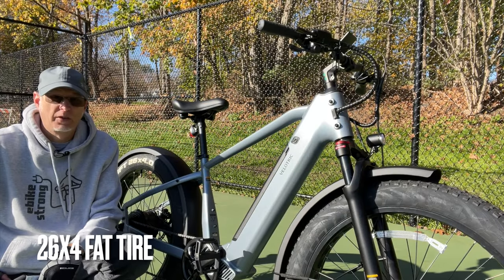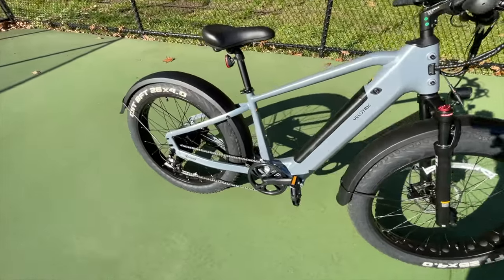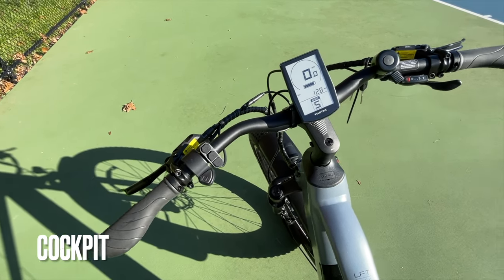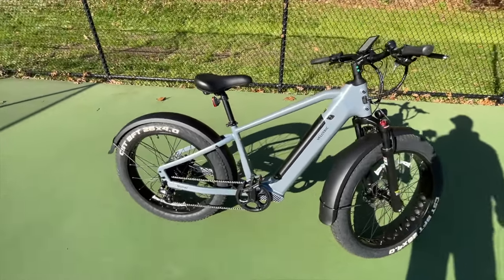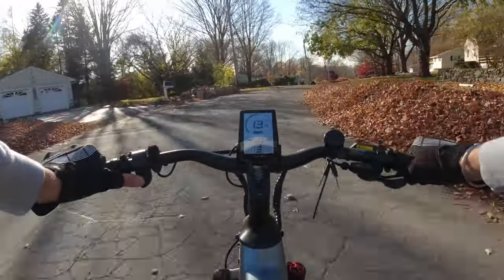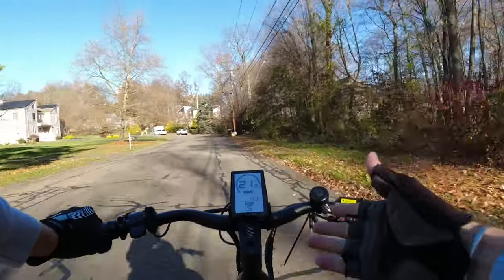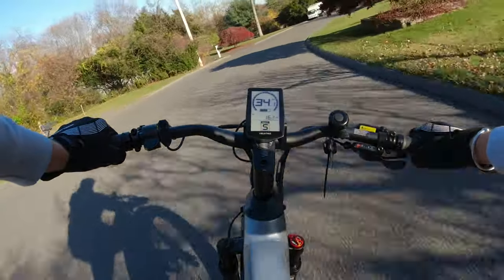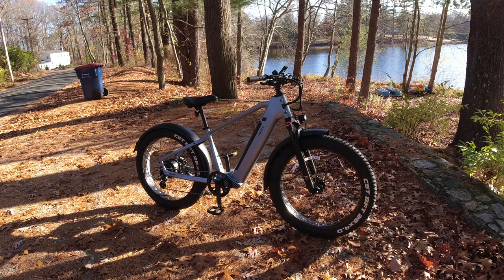Velotric Nomad Review | 26x4 Fat Tire 750 Watt | Off-road Ebike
For an extra $60 off.

To redeem the code CROSSEDNOMAD60 must be entered at checkout and is valid for one-time use per order only. Sales tax, shipping & handling do not qualify for the discount. This offer is not redeemable for cash or gift cards, nor is it valid toward previous purchases. Offer may not be combined with any other coupons, discounts, offers, or promotions. Other restrictions may apply.

ABOUT THE NOMAD 1 FROM VELOTRIC

The Velotric Nomad 1 comes in high step or step over frames for any size rider. Get the step thru if you are on the shorter side. This fat tire off road ebike comes in 4 colors: mango yellow, grey, sand and forest green.

-Features a 48 volt 14.4 ah battery in the down tube with LG/Samsung cells.
-750 Watt rear hub motor which peaks at 1200 watts
-8 speed with 13-34T Cassette
-Hydraulic disc brakes
26x4 puncture resistant fat tires

CHAPTERS:
00:00 Intro
01:28 The Specs
03:00 Motor
04:00 Tires&Fork
05:11 Night Light
05:29 Cockpit
06:55 Ergonomics
09:00 Road Test
10:28 Cornering
11:24 Speed Test
12:44 Hill Test
14:18 Downhill Run
15:35 Pros&Cons